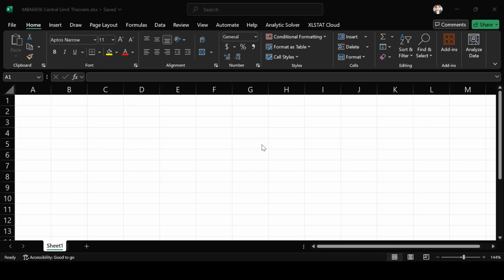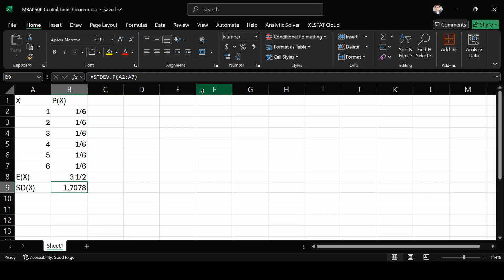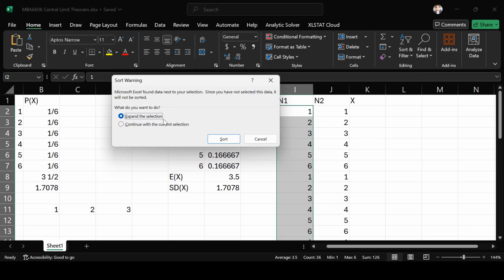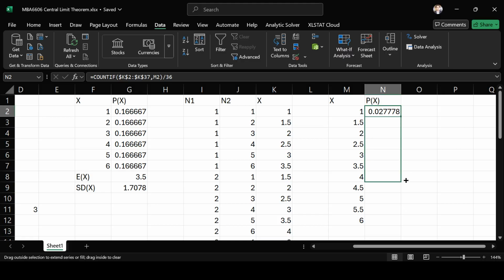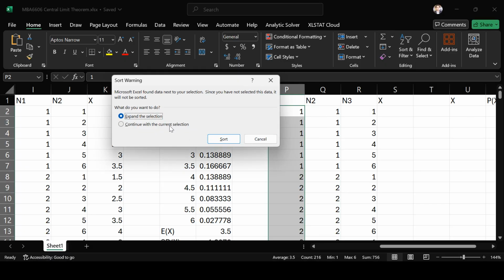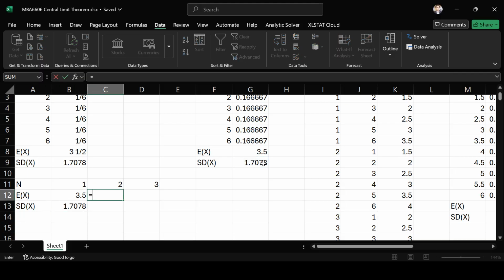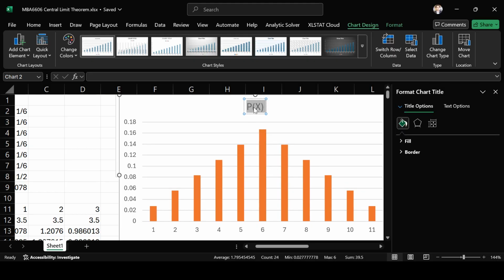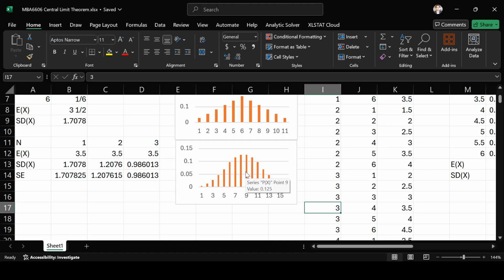Central Limit Theorem